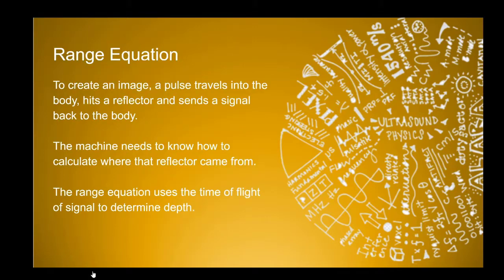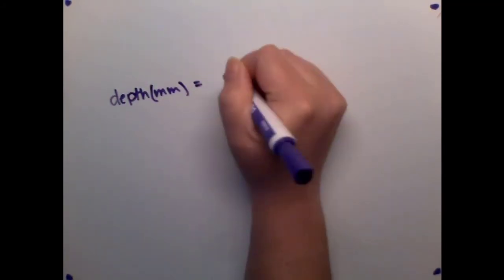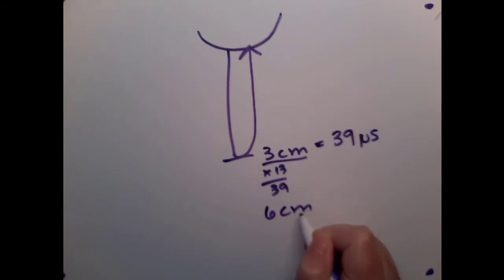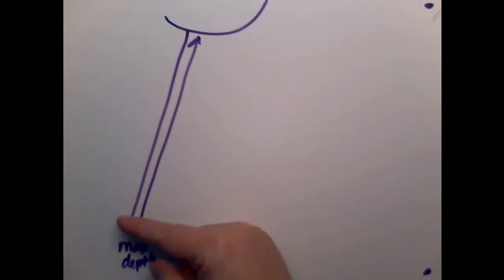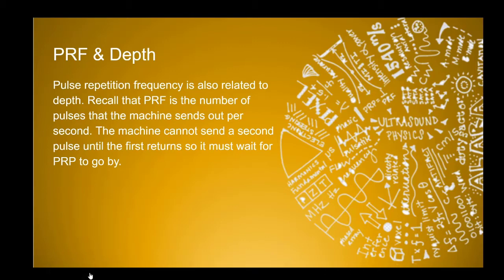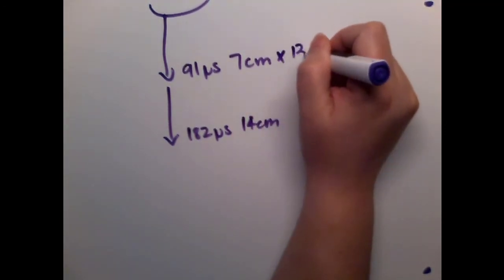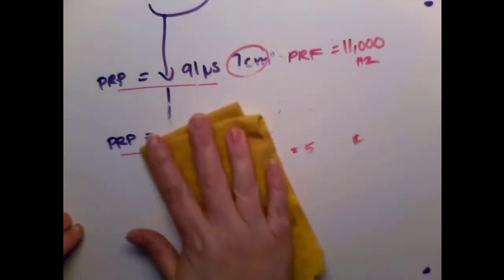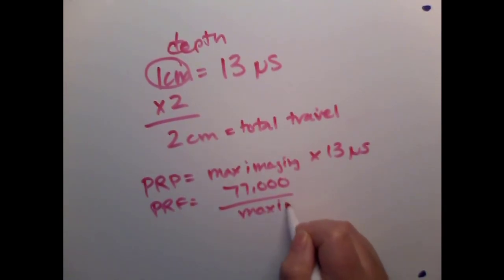Unit 4 Chapter 7